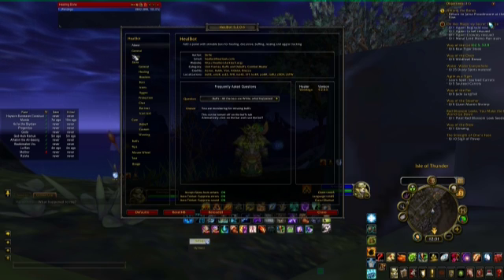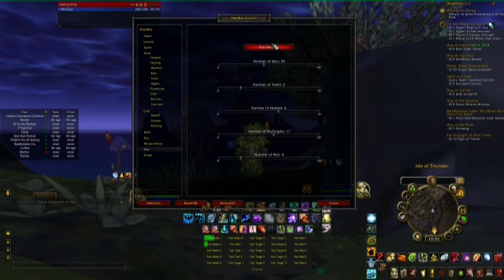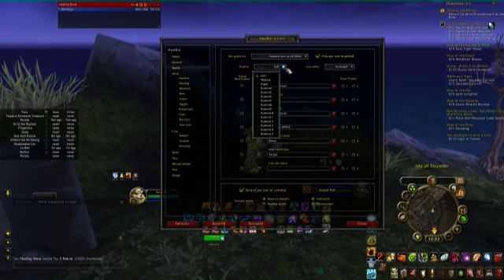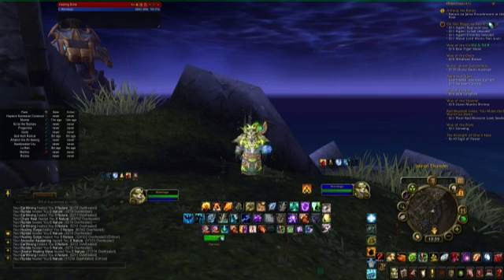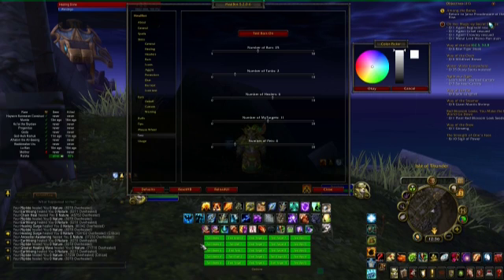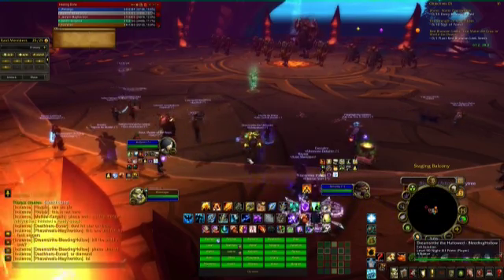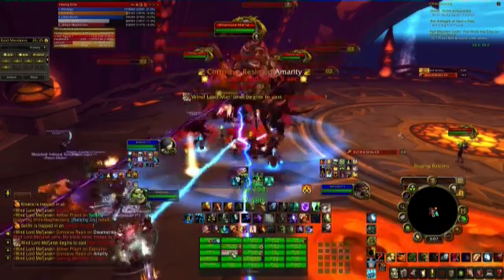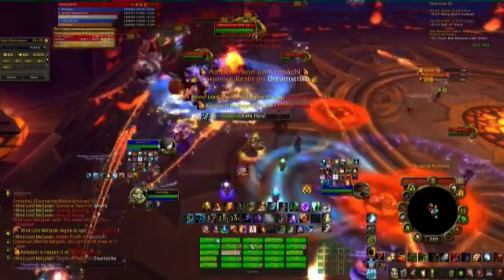How to use Healbot, quick and easy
Quick way to get healbot up and running. Showing you the basics so you can spend more time raiding.